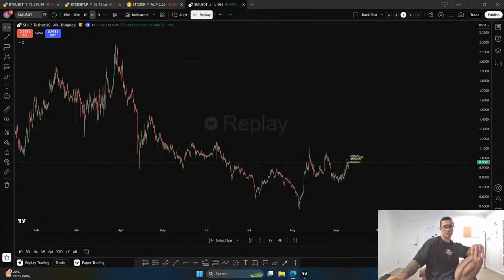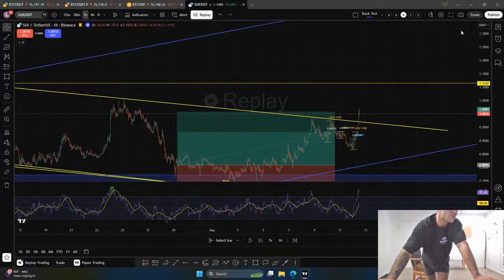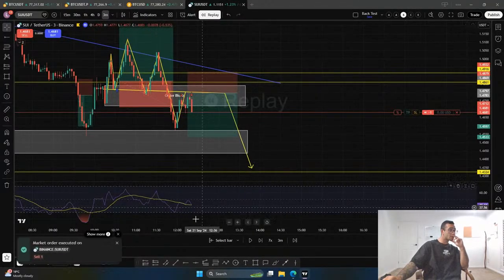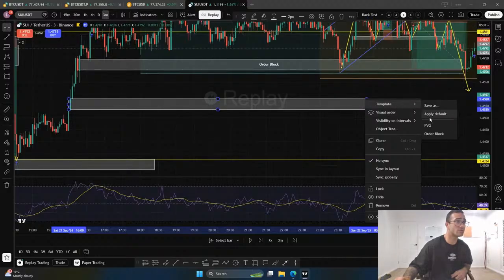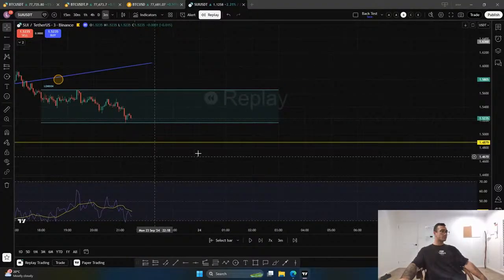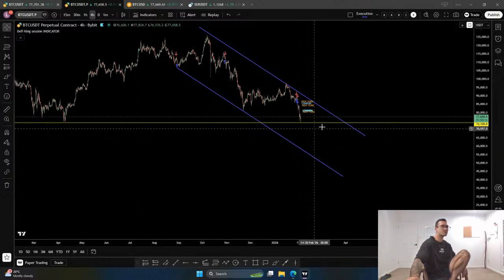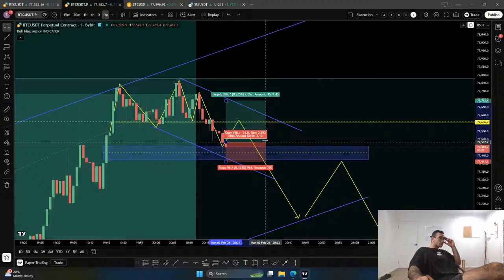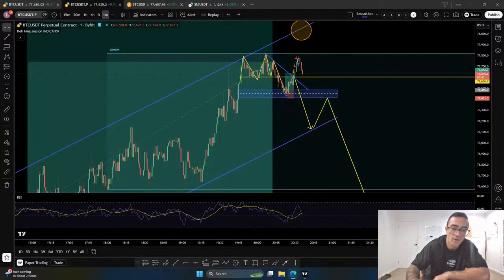Live Crypto Backtesting: SUI/USDT Strategy + BTC Market Analysis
Live crypto session focused on backtesting SUI/USDT and breaking down market structure, entries, and risk management in real time.
After the backtest, I’ll switch over to Bitcoin (BTC) to analyze current price action, key levels, and potential scenarios going forward.

This stream is all about process over hype:
• Strategy validation through backtesting
• Understanding market structure and context
• Improving consistency and discipline
• Real-time chart breakdowns and commentary

Whether you’re learning to backtest properly or just want to see how I approach crypto markets step by step, you’re in the right place.